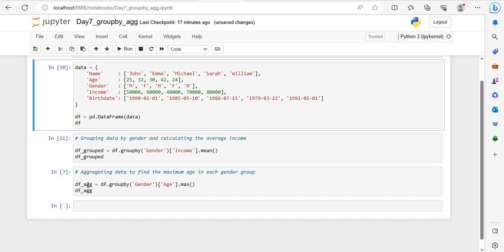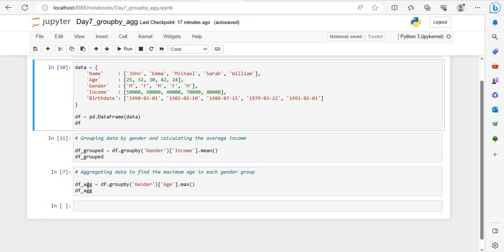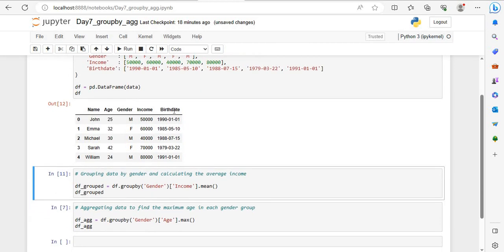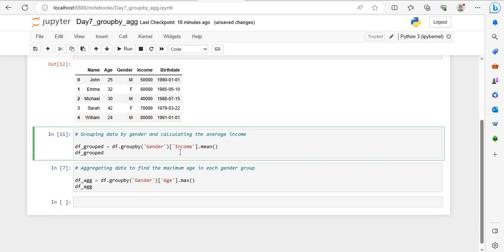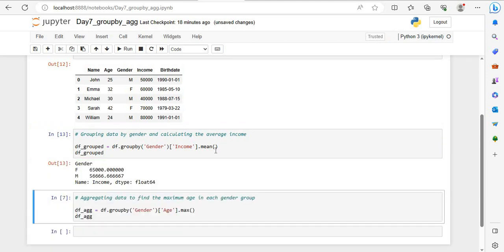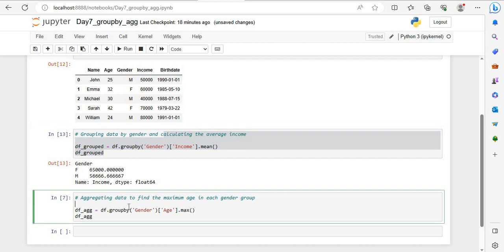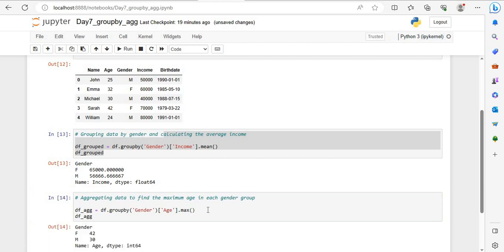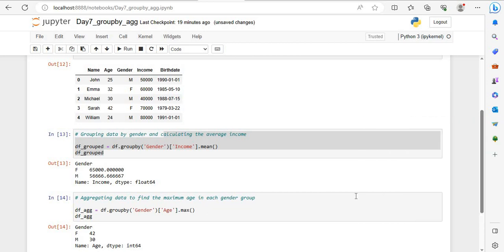Day 7: Grouping and aggregating data (groupby and aggregation functions)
In this episode of the "3 Minutes of Pandas" series, we'll dive into the powerful concepts of grouping and aggregating data using Pandas. Learn how to leverage the groupby function and various aggregation functions to gain valuable insights from your datasets. Discover how to group data based on specific columns and perform aggregations such as mean, sum, max, and more. Enhance your data analysis skills with this concise and informative tutorial.